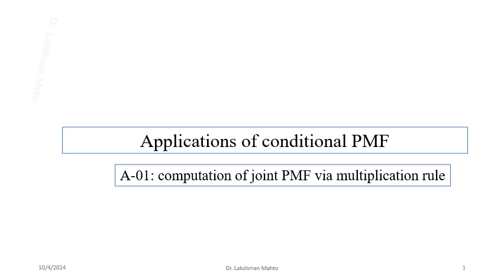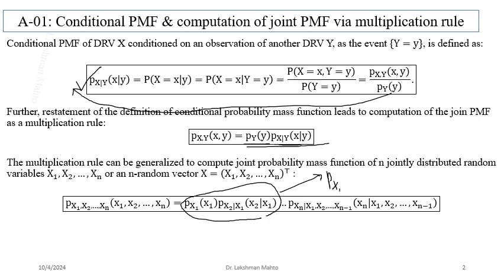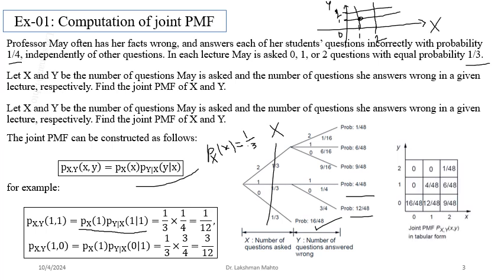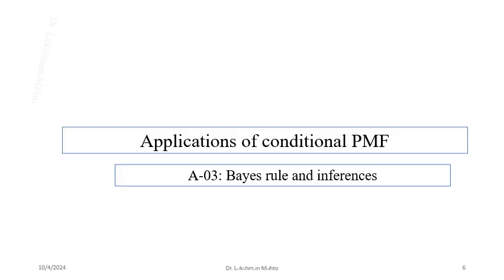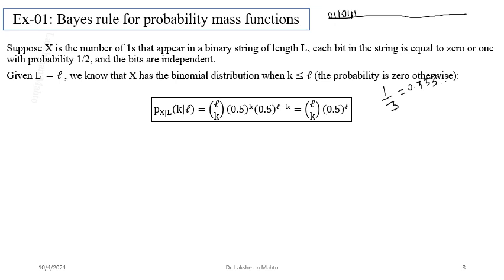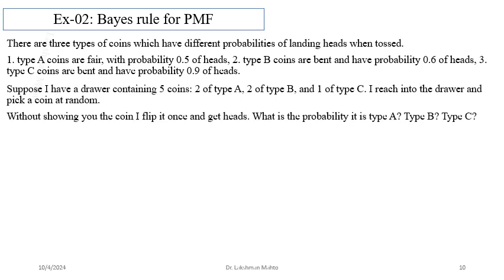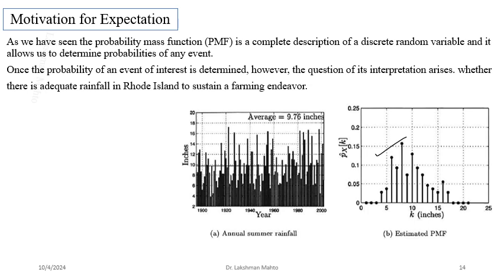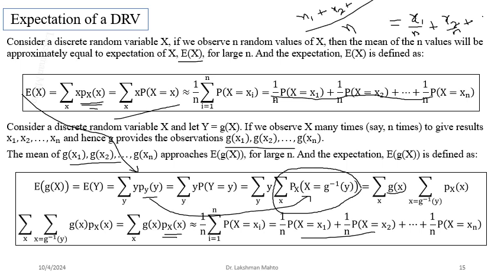L13 Various applications of conditional probability mass functions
In this lecture, we discuss various applications of conditional probability mass function such as:
1. Computation of join PMF via multiplication rule,
2. Law of total probability or marginalization, and
3. Bayes rule for probability mass functions.